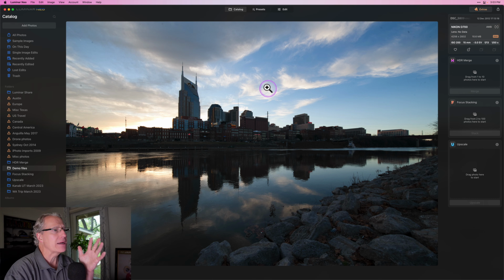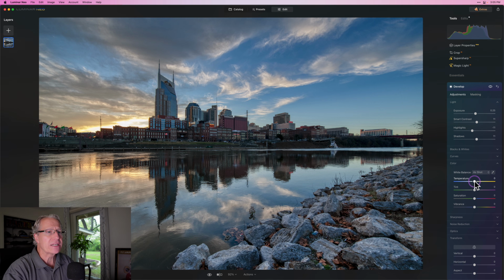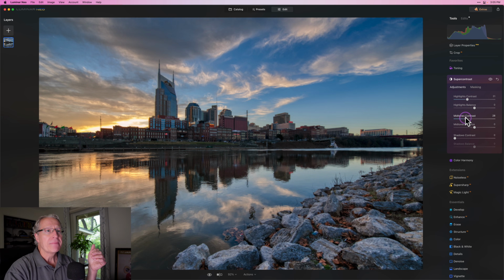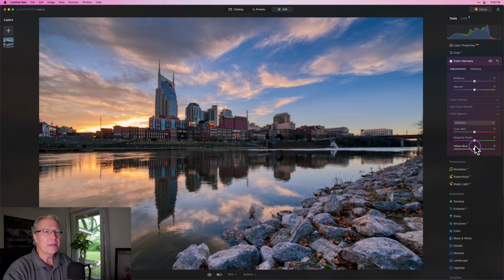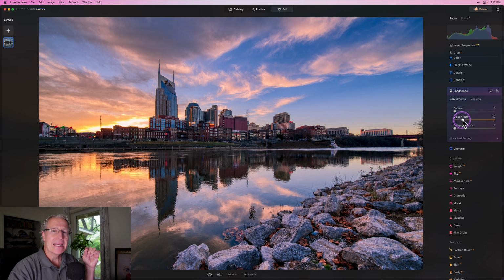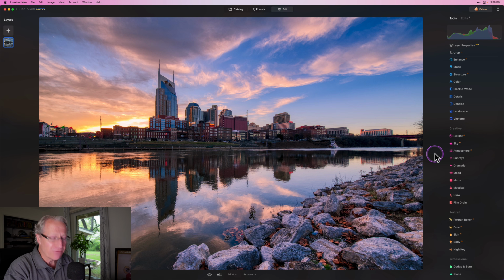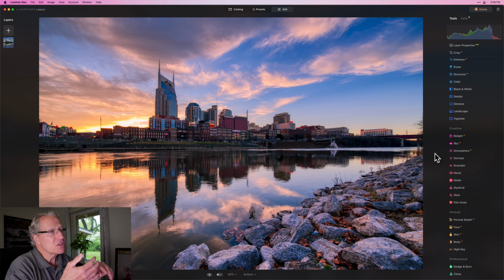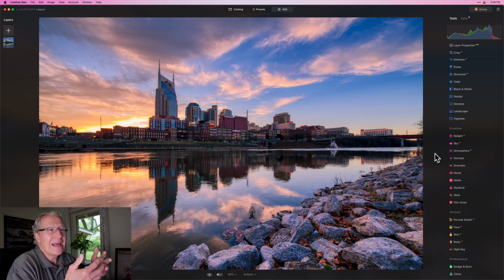The Transformative Power of Single Exposure HDR